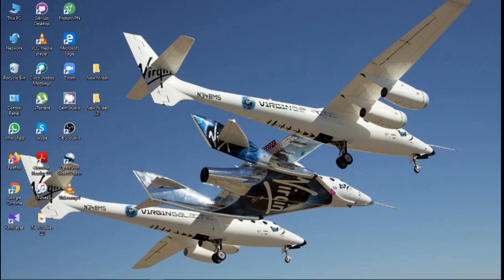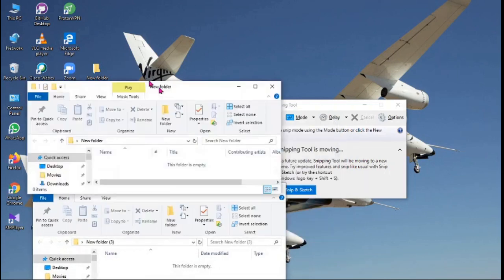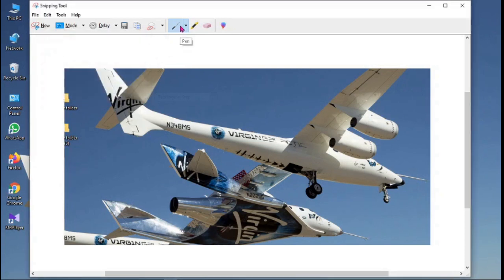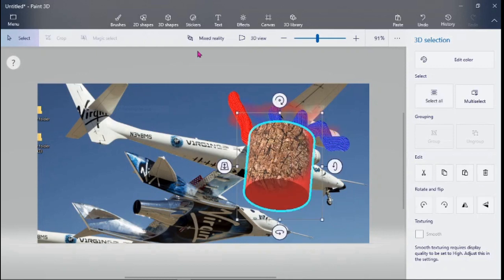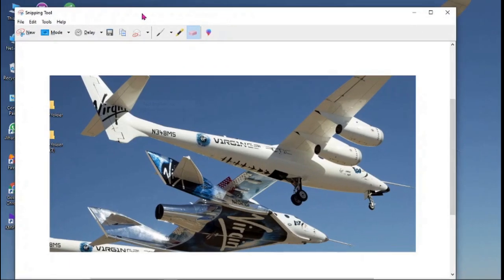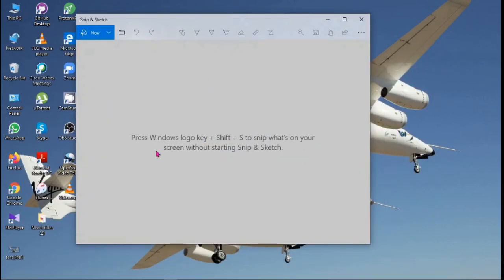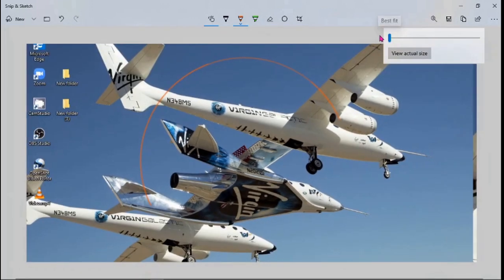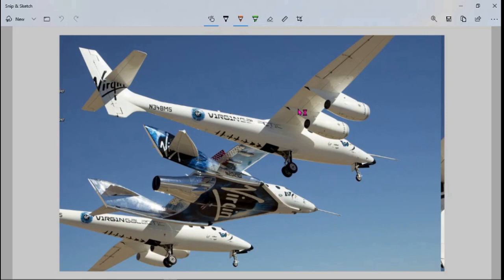How to capture your screen easily on Windows 10 (Beginners Guide)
This video is all about the windows screen capturing methods(Beginners Guide).
You can create awesome designs and effects to your captured image.
Mention your interesting areas that i should explaine in my future videos.